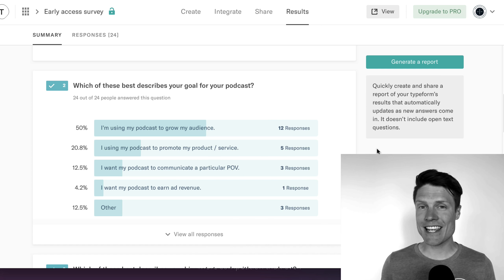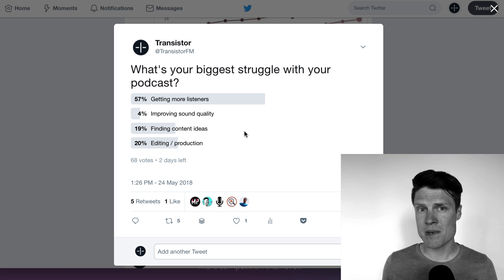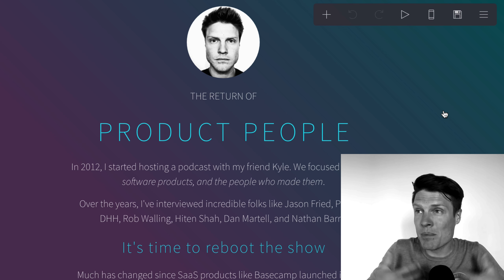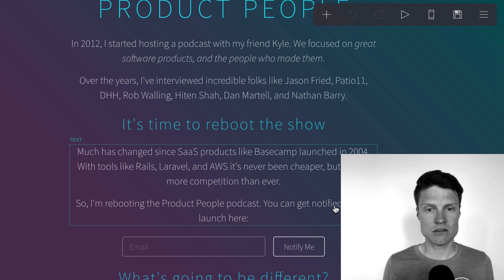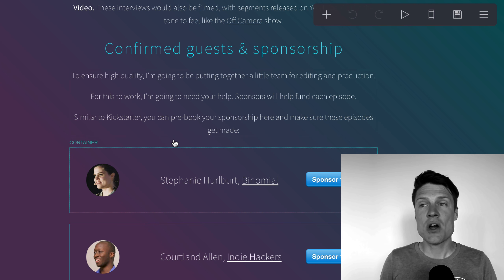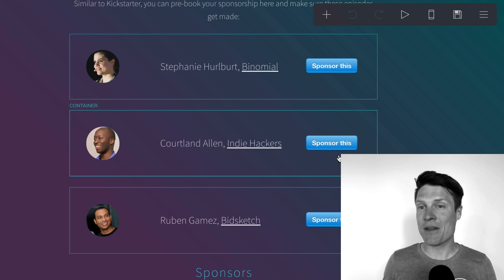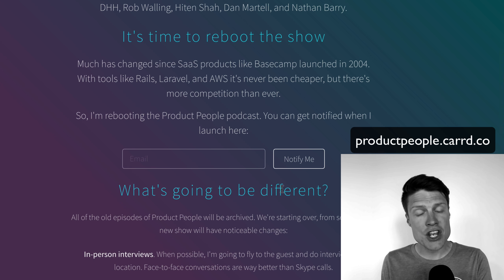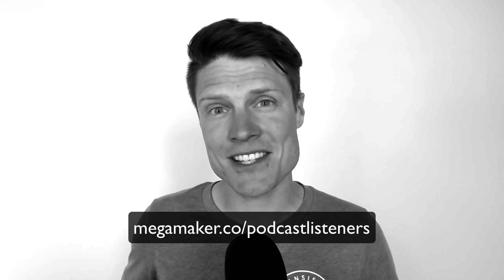How to get more listeners for your podcast (step 1)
Don't wait to implement this – it won't work after you launch your show!